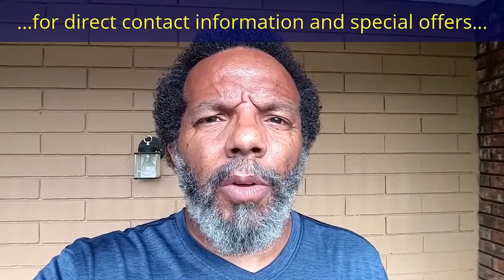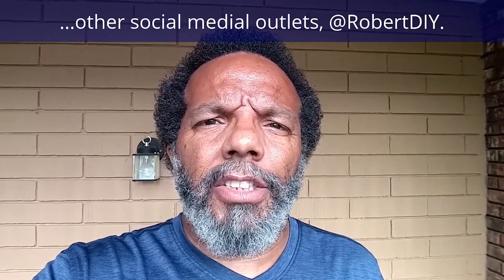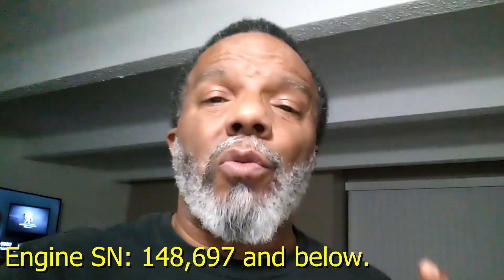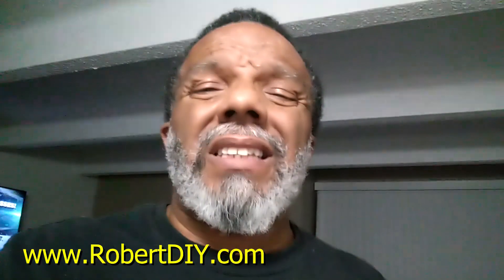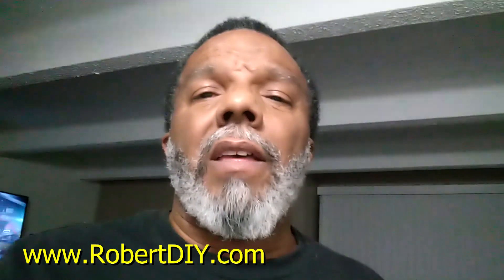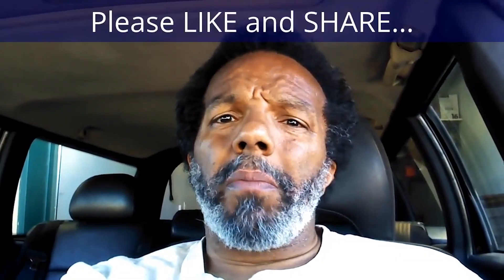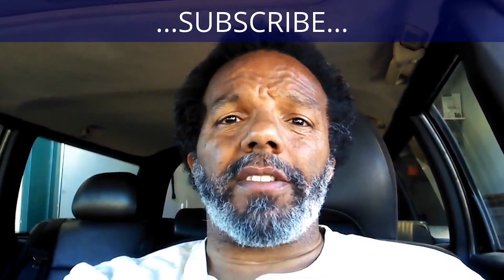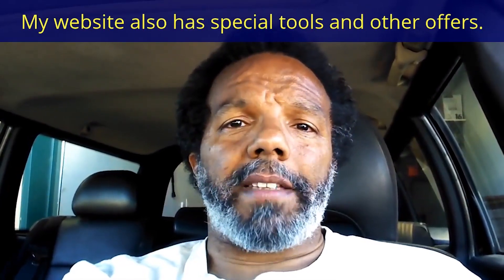Maserati GranTurismo & Quattroporte cam holder modification information for the 4.2L. Part 1 of 5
In this video I explain what I have learned about the cam bearing cap modification for the 4.2 liter V8 engine. This modification should be done on all engines with a serial number of 148,697 and lower for the vehicles built between 2007 through 2009.